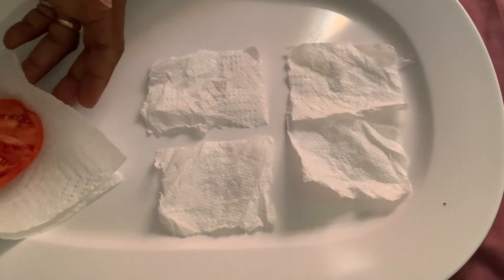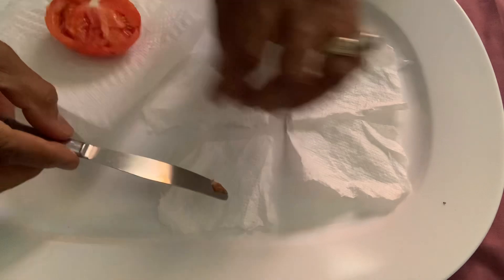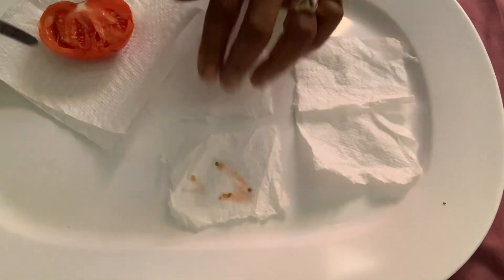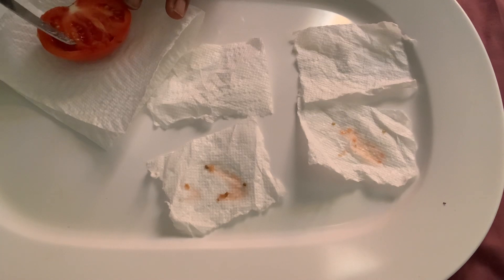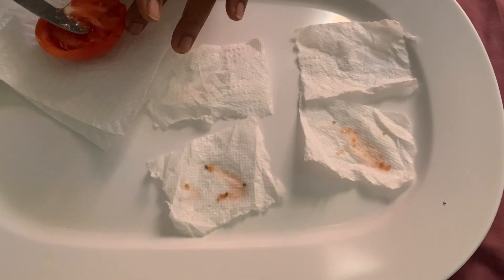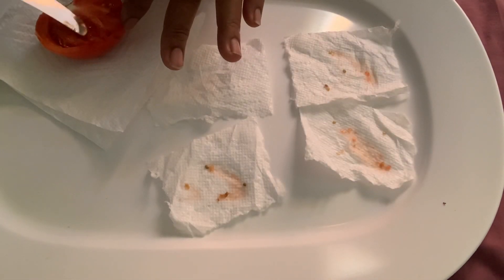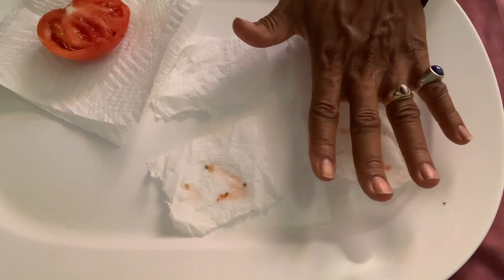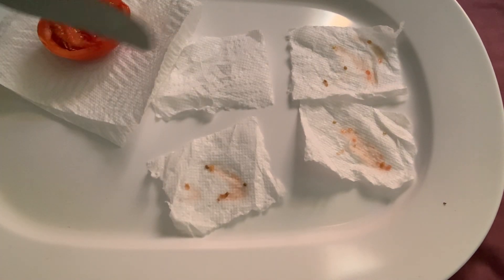Saving tomato seeds the easiest way for winter sowing or regular sowing.